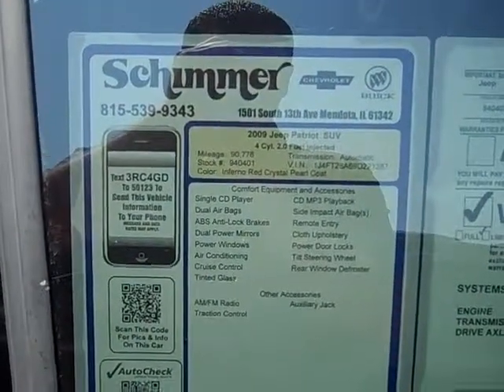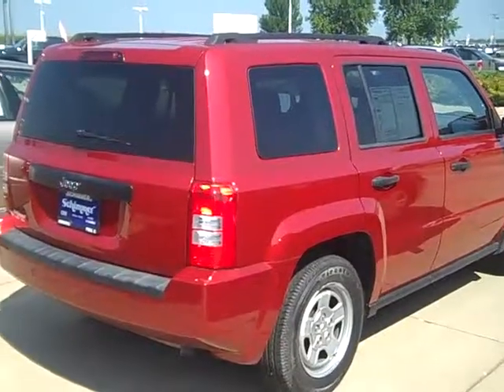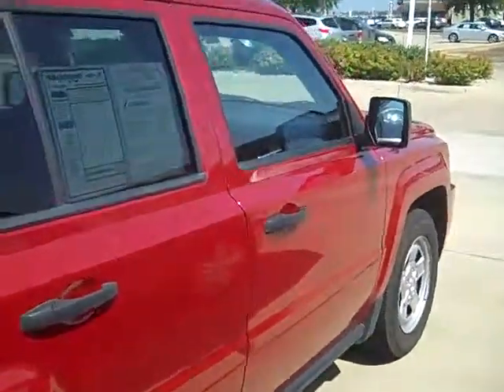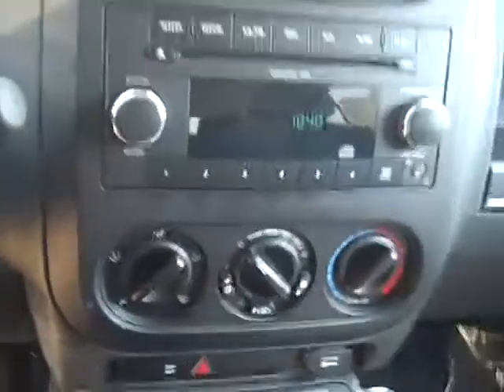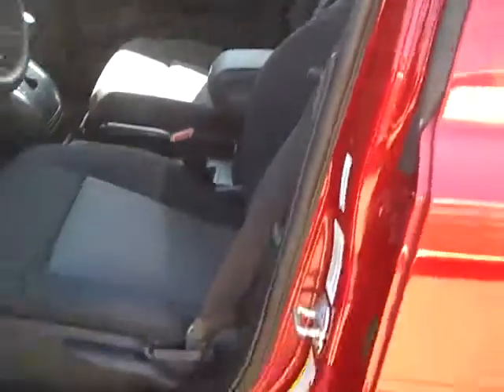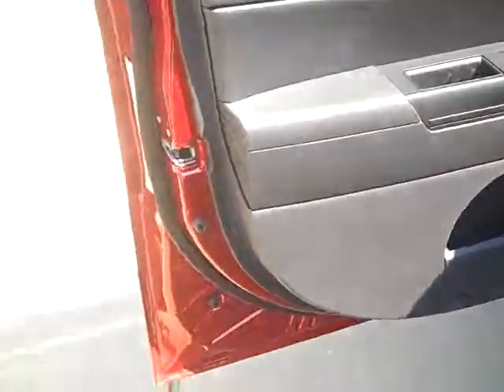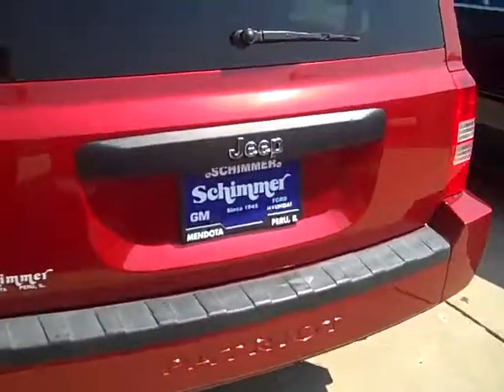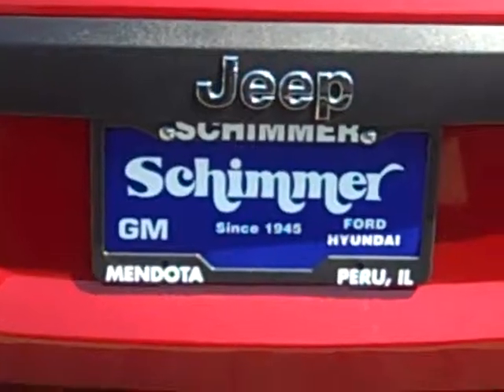2009 JEEP PATRIOT